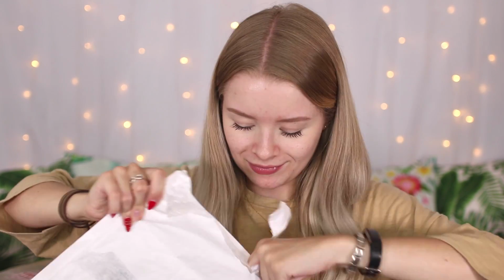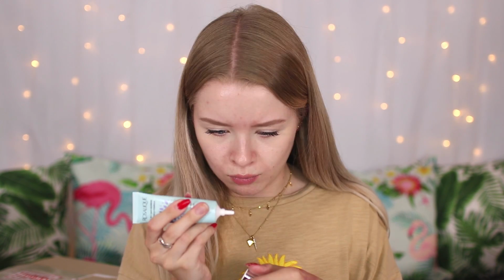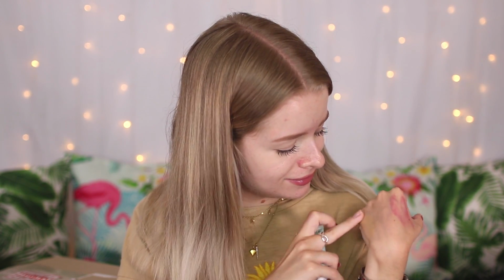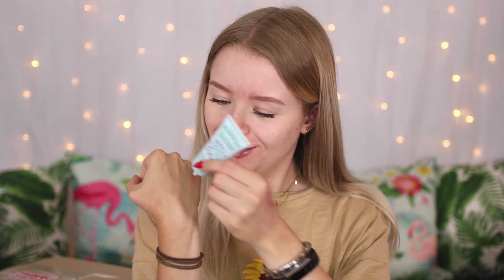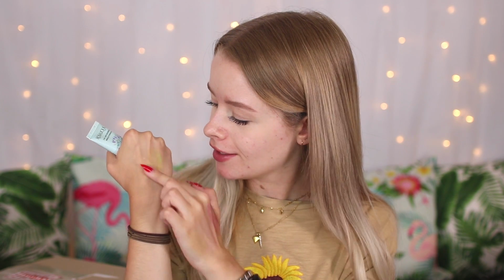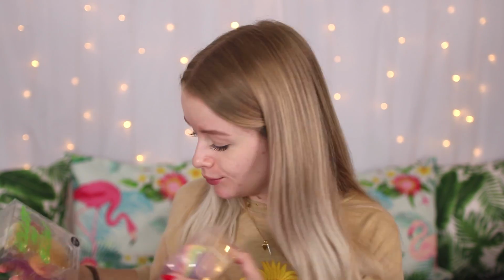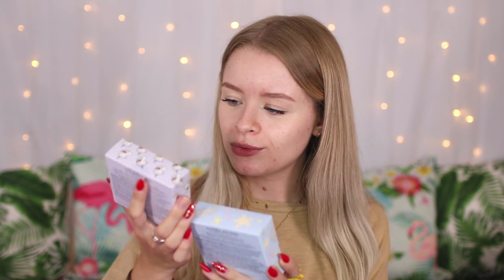SURPRISE MAKEUP UNBOXING!! PO BOX HAUL | sophdoesnails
-Depop: sophdoesnails
-21 Buttons: sophdoesnails

♡PRODUCTS MENTIONED:

-The lipstick I am wearing today:
-The highlight I am wearing today:

Delighting Memories
A Way For Me
Happy Chances

FAQs